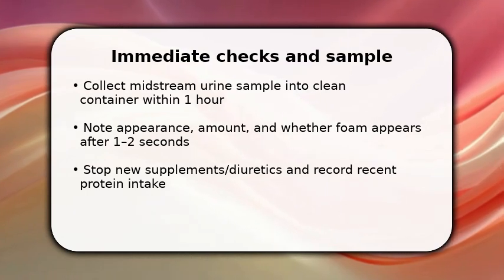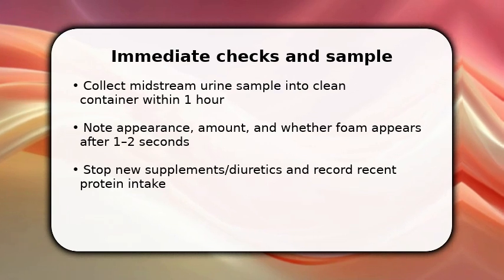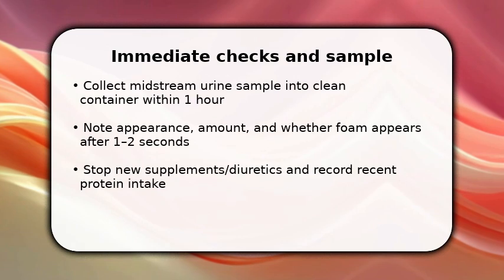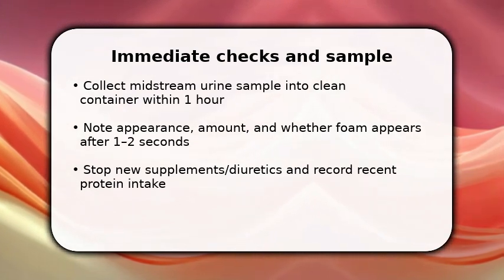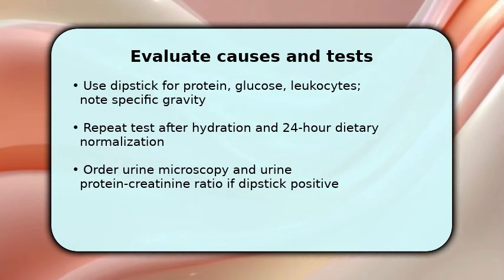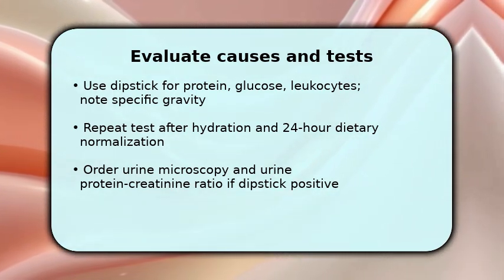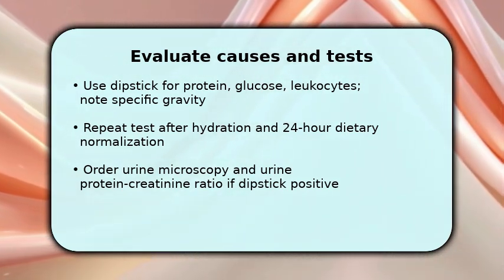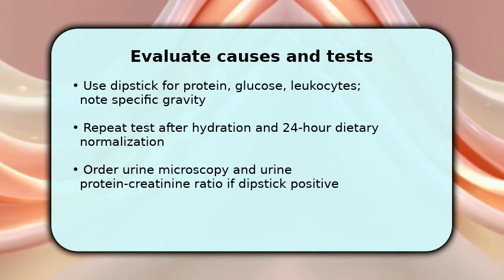How to Fix Foamy Urine (full Guide)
Discover the causes and solutions for foamy urine in this comprehensive guide. Learn about potential health implications, dietary adjustments, and when to seek medical advice through expert tips.

foamy urine, health conditions, urinary tract issues, diet changes for foamy urine, medical consultation, proteinuria symptoms, kidney health